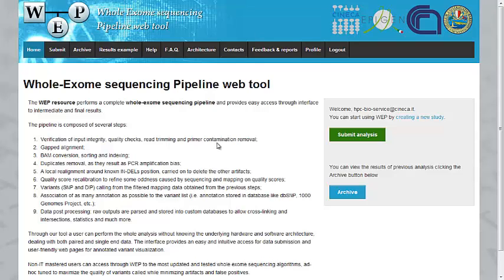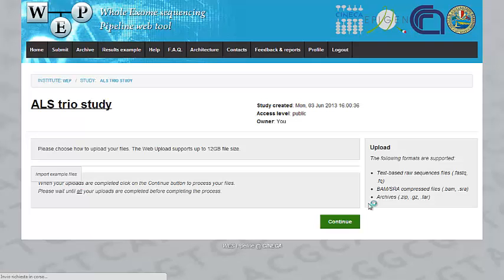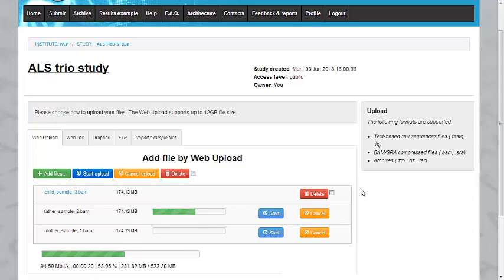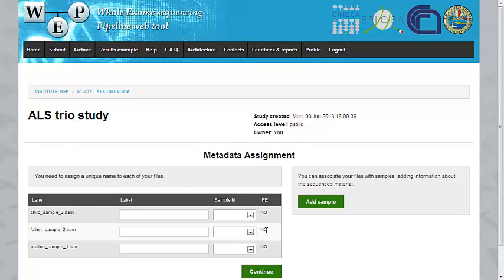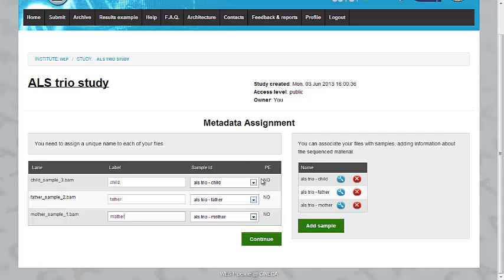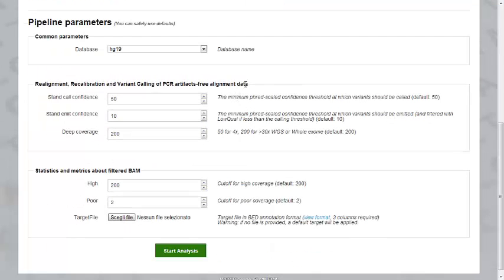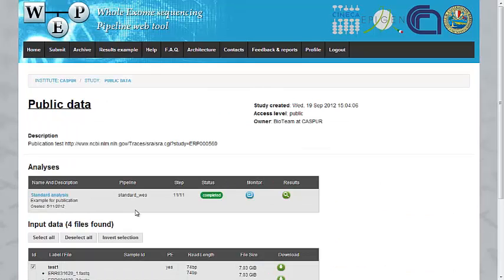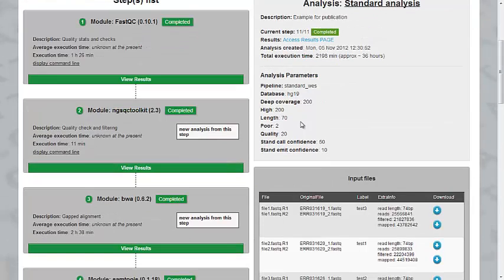Tutorial WEP (Whole-Exome sequencing Pipeline) - Analysis Submission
Whole-Exome sequencing Pipeline web tool

The WEP resource performs a complete whole-exome sequencing pipeline and provides easy access through interface to intermediate and final results.

The pipeline is composed of several steps:

- Verification of input integrity, quality checks, read trimming and primer contamination removal;
- Gapped alignment;
- BAM conversion, sorting and indexing;
- Duplicates removal, as they result as PCR amplification bias;
- A local realignment around known IN-DELs position, carried on to delete the other artifacts;
- Quality score recalibration to refine some oddness caused by sequencing and mapping on quality scores;
- Variants (SNP and DIP) calling from the filtered mapping data obtained from the previous steps;
- Association of as many annotation as possible to the variant list (i.e. annotation stored in database like dbSNP, 1000 Genomes Project, etc.);
- Data post processing: raw outputs are parsed and stored into custom databases to allow cross-linking and intersections, statistics and much more.

Through our tool a user can perform the whole analysis without knowing the underlying hardware and software architecture, dealing with both paired and single end data. The interface provides an easy and intuitive access for data submission and user-friendly web pages for annotated variant visualization.

Non-IT mastered users can access through WEP to the most updated and tested whole exome sequencing algorithms, ad-hoc tuned to maximize the quality of variants called while minimizing artifacts and false positives.